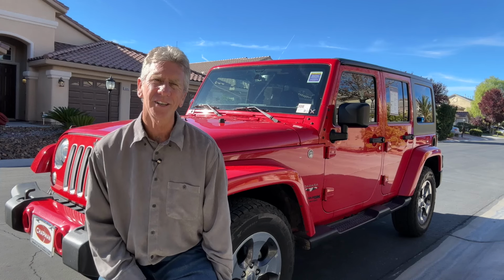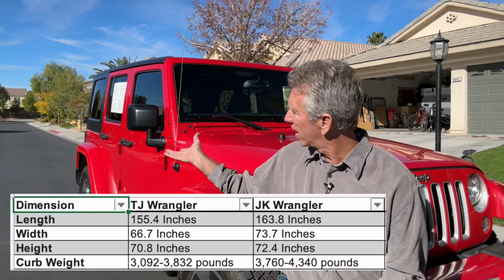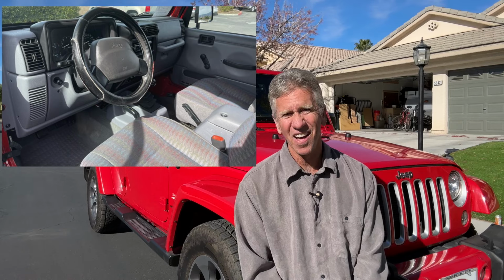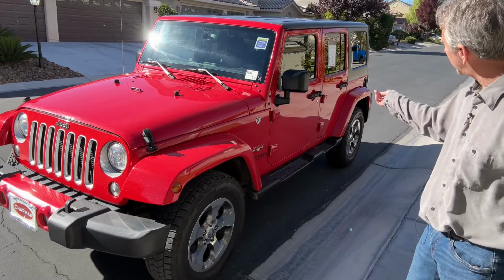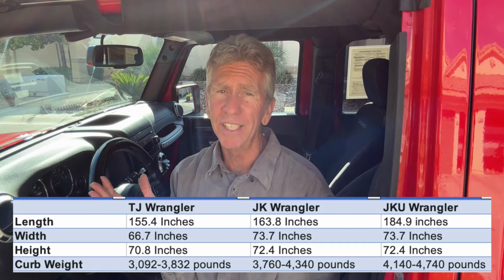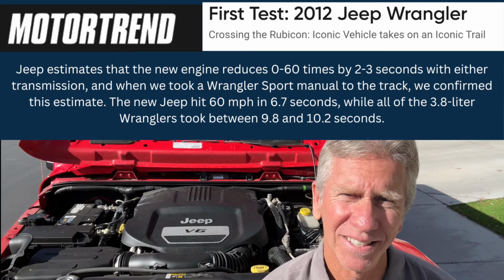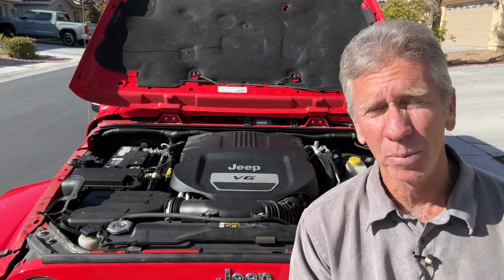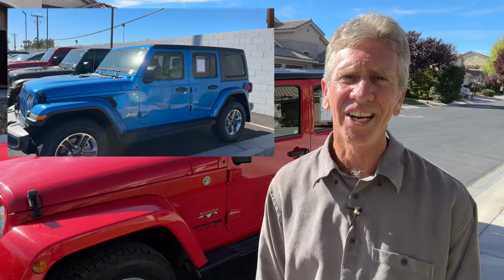Which Used Jeep Wrangler Should You Buy (TJ, JK, or JL)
In this video I discuss the pro's and con's of purchasing the various generations of Jeep Wranglers to include the TJ, JK, and JL.  If you're in the market for a used jeep, this will be a great video to watch.

My Favorite Wrangler Products:
Bestop Trektop
Alien Sun Shade on Amazon
Voswitch JL300 Auxiliary Switch Panel
Wouxun KG-905G Professional GMRS Two Way Radio
Thor's Lightning Dual Air Compressor
Sun Visor Repair Kit on Amazon

Vlinker MC+
Security Gateway Cable
Gateway Extension Cable

Towing Essentials:
Tekonsha Prodigy RF Brake Controller
Curt Adjustable Hitch Ball Mount
Anti Rattle Hitch Clamp
Hitch Locking Pin